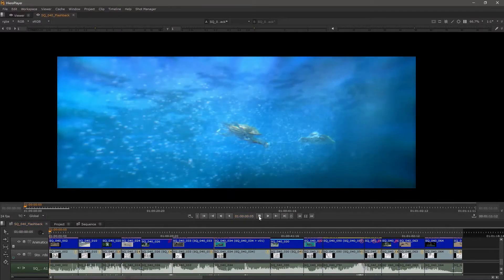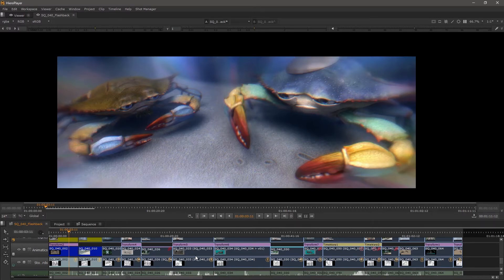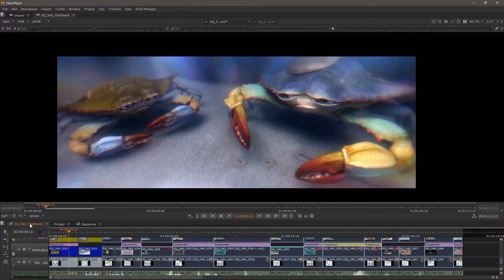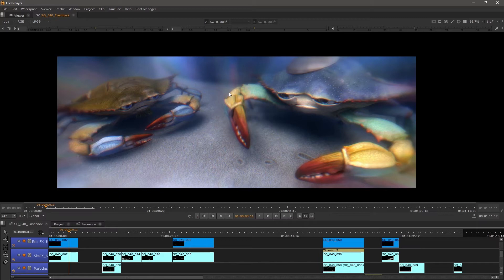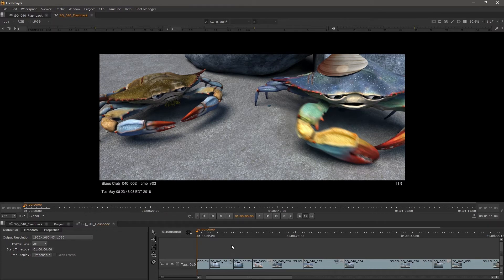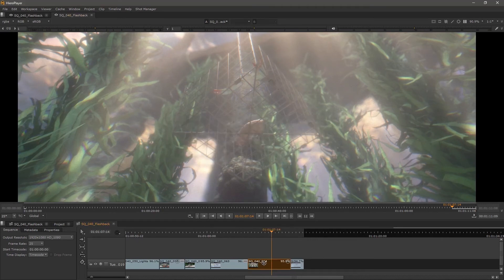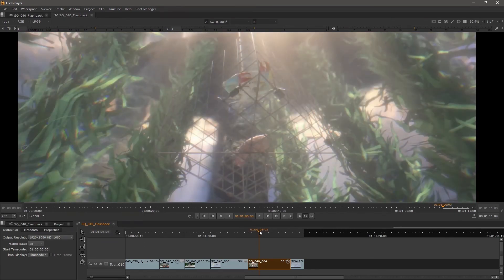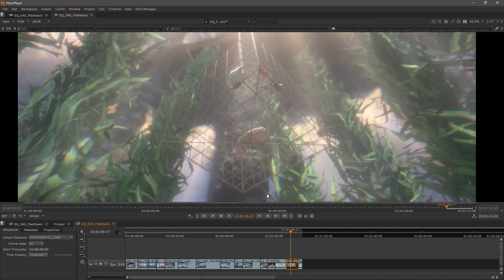10 Hiero Player for Artists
In this final video we look at how artists can use HieroPlayer to view their shots in context before submitting for review.  This important aspect ensures artists can manage continuity through the sequence they are working on.